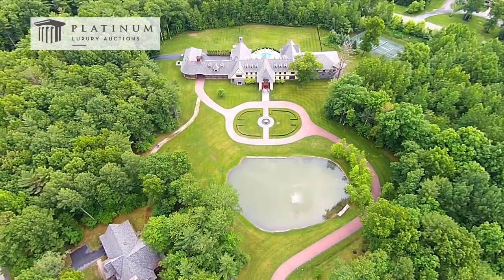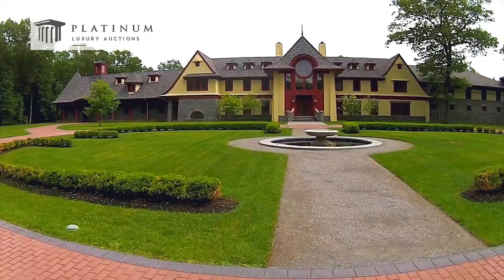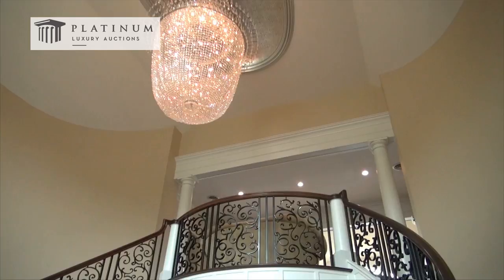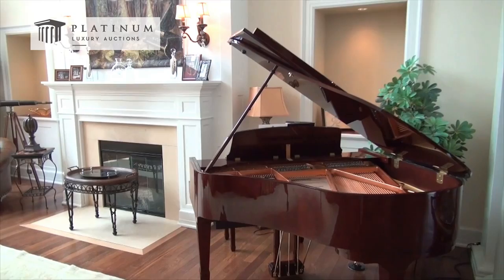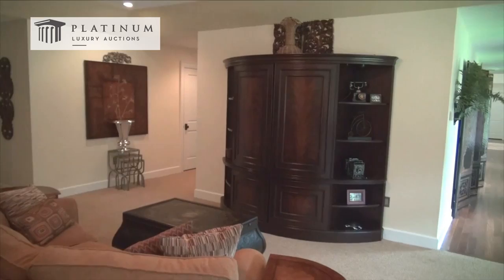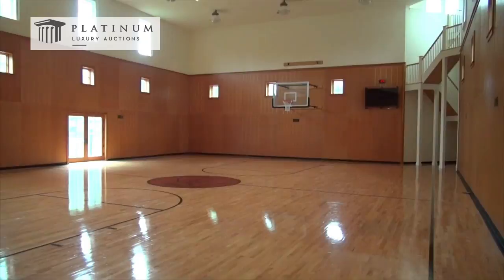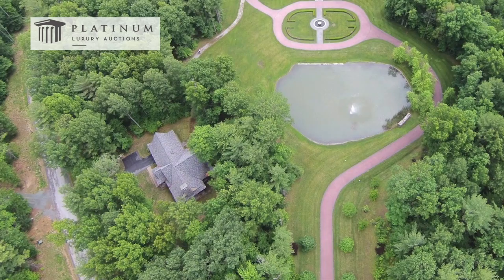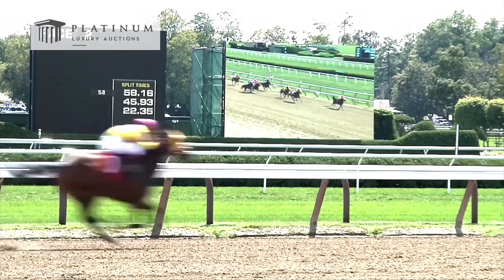Platinum Luxury Auctions: Saratoga Springs Estate - Saratoga Springs, NY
Recently offered for $8.6 million, now selling at or above only $4.9 million!

Perhaps the most magnificent mansion currently for sale in all of Saratoga! This sprawling estate offers 25,000 sq. ft. of luxurious living space, situated on 8 private and manicured acres within an exclusive residential community. With three finished levels, 5 bedrooms, 6 full and 5 half bathrooms, the Property offers ample space for very large families, or for upscale entertaining after a festive day at the Saratoga Race Track.

This home will be auctioned on December 19, 2015.